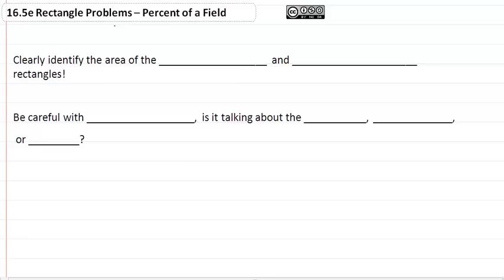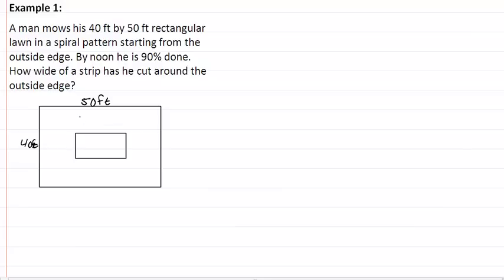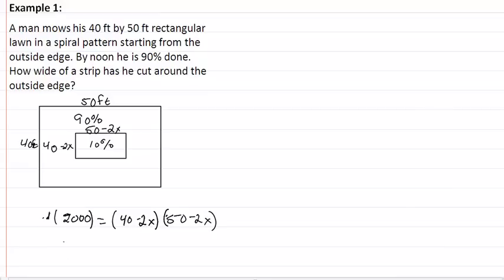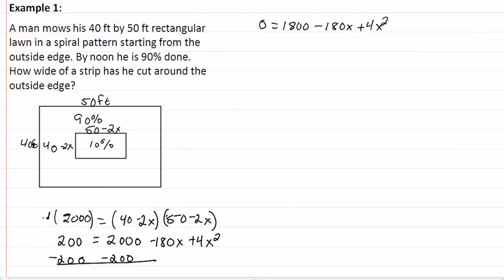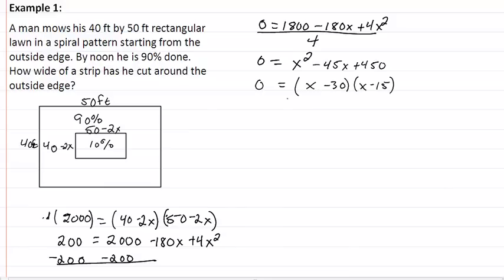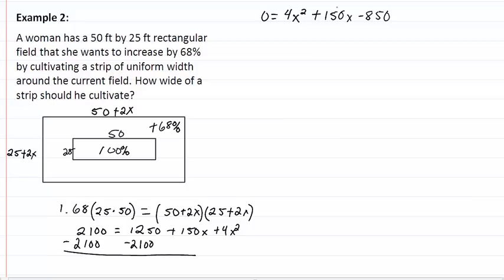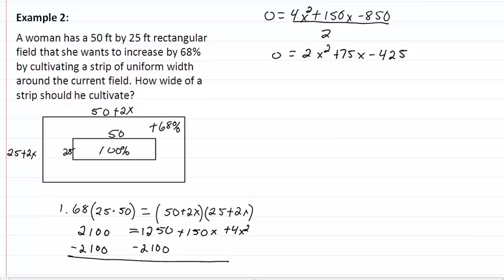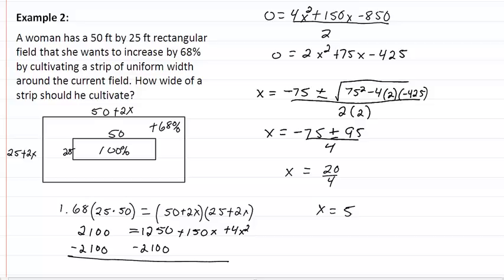16.7e Percent of a Field